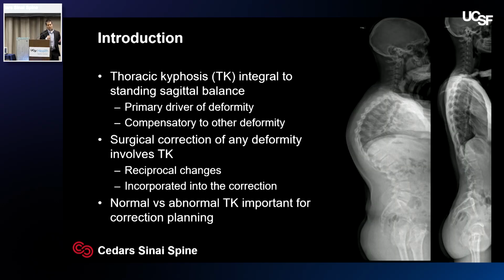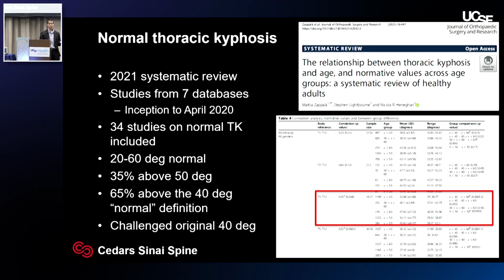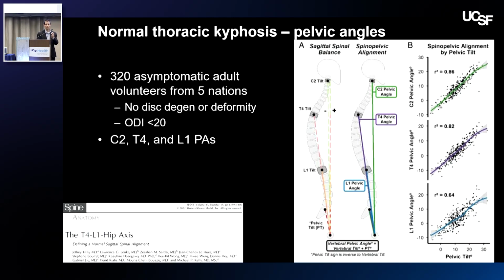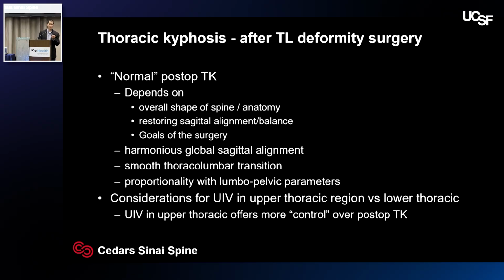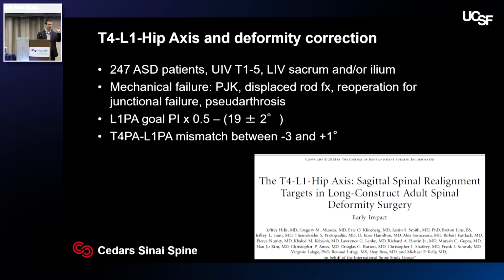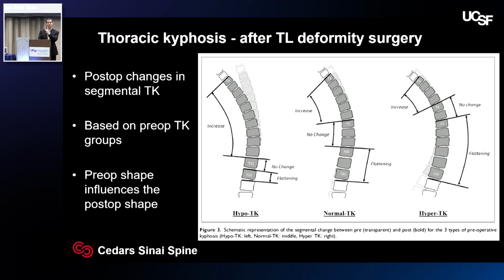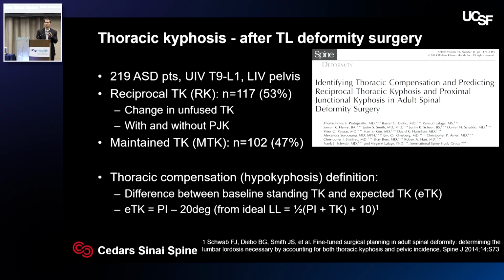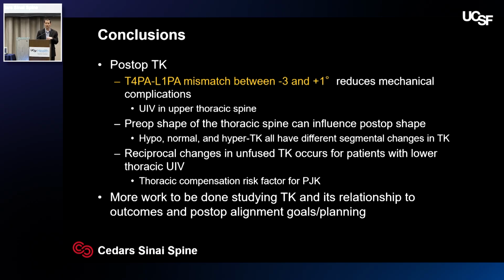Thoracic Shape Kyphosis: Defining Normal and Abnormal Before and After Thoracolumbar Deformity